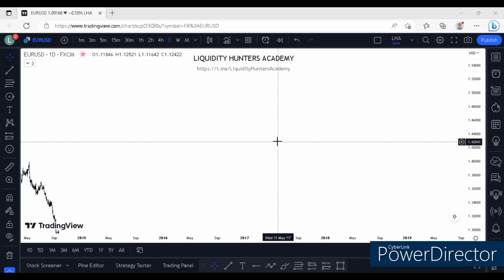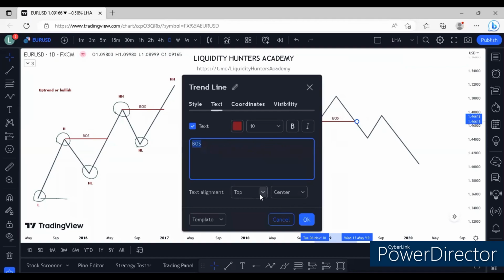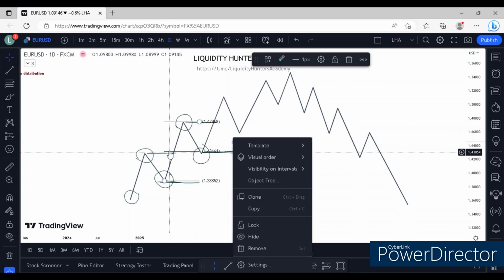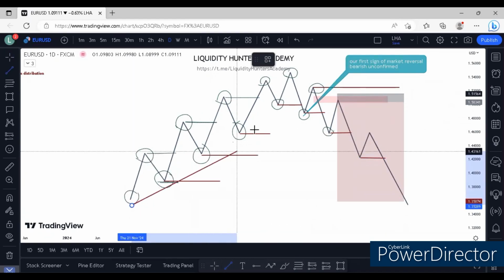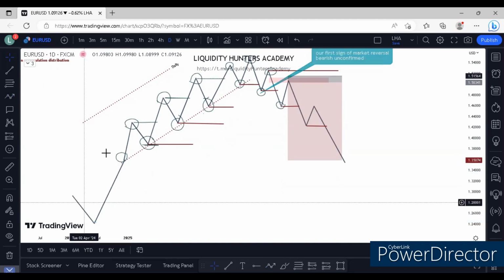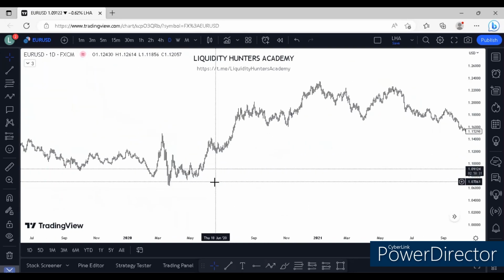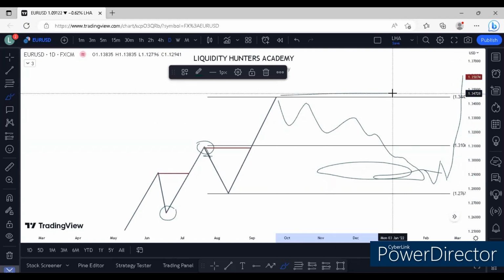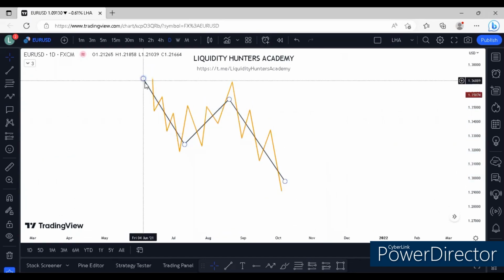Liquidity Hunters Academy Mentorship Session 1 free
MARKET STRUCTURE BASICS WITH SOME ADVANCED QUESTIONS ASKED BY MEMBERS, UNDERSTAND HOW PRICE MOVES,